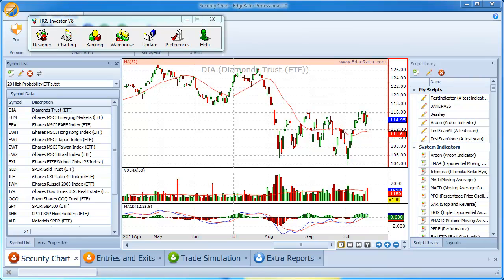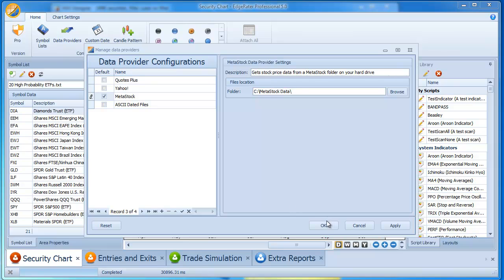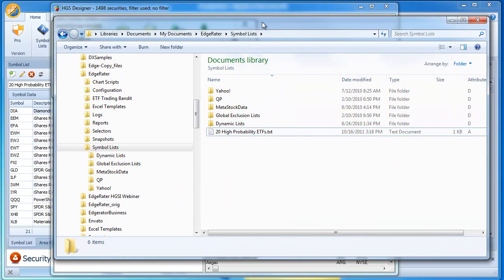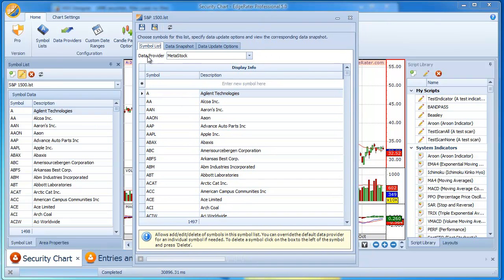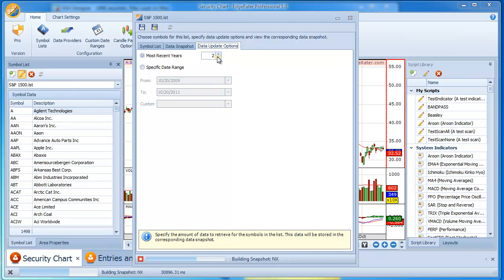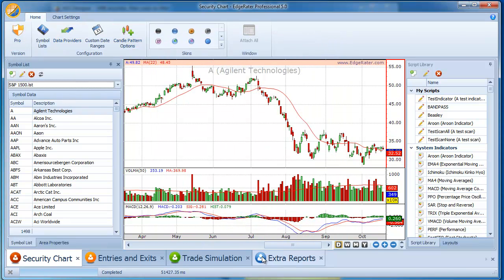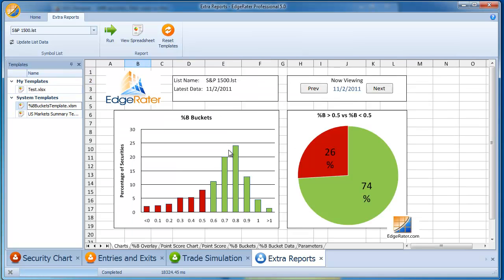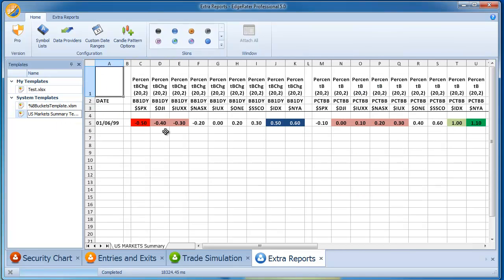How to use HGSI v8 lists within EdgeRater v5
Shows how to export HGSI lists to use within EdgeRater v5